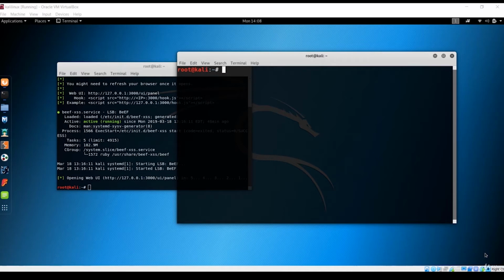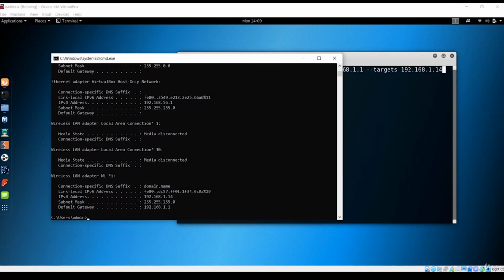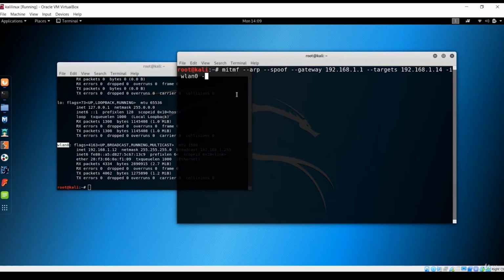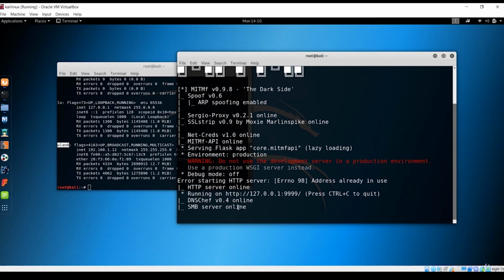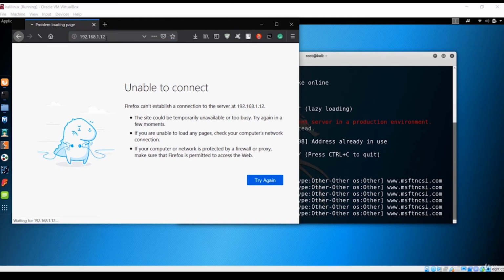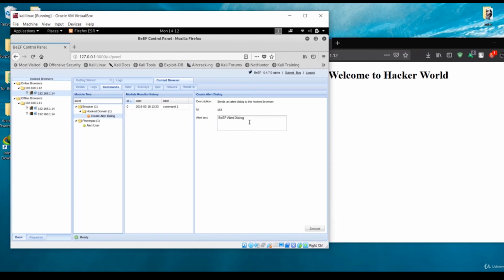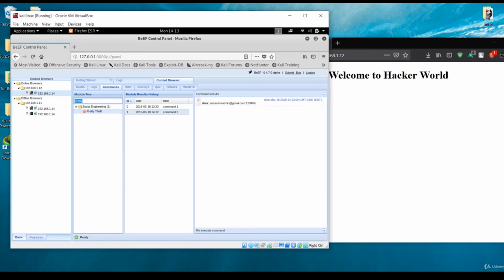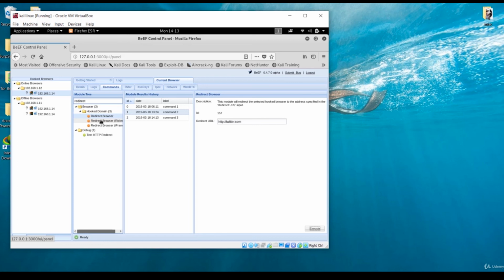Demo of Ethical hacking in Kali Linux ||Computer Learning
Computer learning Courses

Thanks